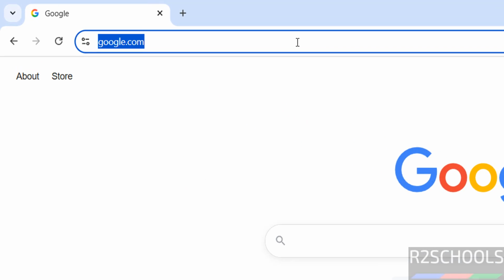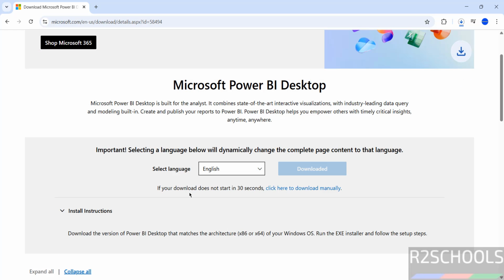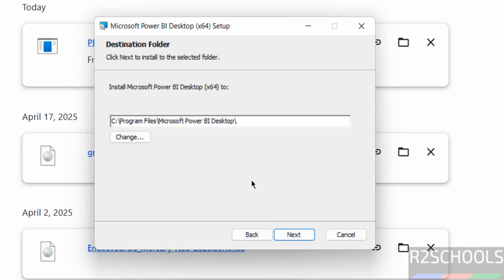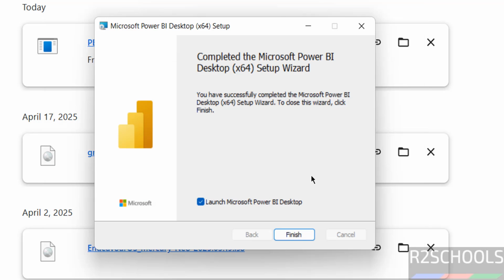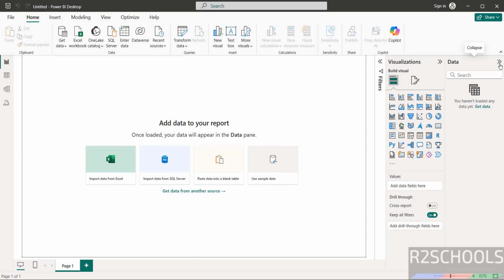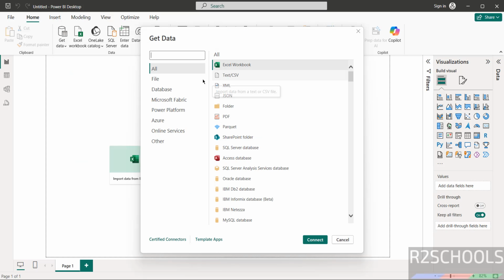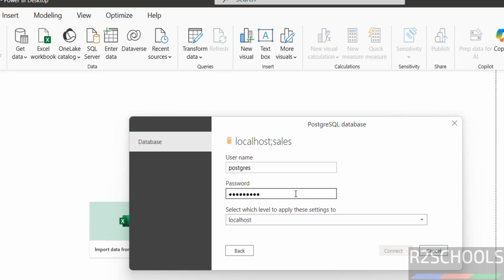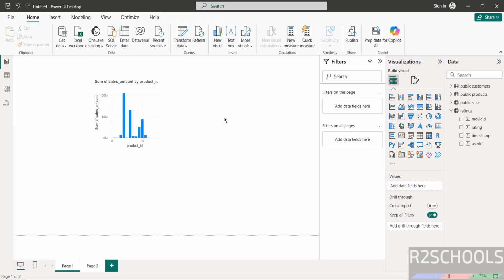STOP Making This ONE Mistake When Installing Power BI Desktop on Windows 11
In this video, we have seen How to download and Install Power BI Desktop on Windows 10/11 step by step complete setup guide.

How to download and Install Power BI Desktop on Windows 11,
Download and Install Power BI Desktop on Windows 11,
Install Power BI Desktop on Windows 11,
Install Power BI Desktop on Windows 11 OS,
Download Power BI Desktop for Windows 11,
How to download and Install Power BI Desktop on Windows 10,
Download and Install Power BI Desktop on Windows 10,
Install Power BI Desktop on Windows 10,
Install Power BI Desktop on Windows 10 OS,
Download Power BI Desktop for Windows 10,
How to download and Install Power BI on Windows 11,
Download and Install Power BI on Windows 11,
Install Power BI on Windows 11,
Install Power BI on Windows 11 OS,
Download Power BI for Windows 11,
How to download and Install Power BI on Windows 10,
Download and Install Power BI on Windows 10,
Install Power BI on Windows 10,
Install Power BI on Windows 10 OS,
Download Power BI for Windows 10,
Power BI on Windows 11,
Power BI Desktop install on Windows 11,
Power BI Install on Windows 11,
Power BI Installation on Windows 11,
Power BI Desktop installation on Windows,
Power BI Desktop Download for Windows 11,
Power BI Desktop Download Windows 11,
Power BI Download for Windows 11
Power BI on Windows 10,
Power BI Desktop install on Windows 10,
Power BI Install on Windows 10,
Power BI Installation on Windows 10,
Power BI Desktop Download for Windows 10,
Power BI Desktop Download Windows 10,
Power BI Download for Windows 10
Power BI on Windows,
Power BI Desktop install on Windows,
Power BI Install on Windows,
Power BI Installation on Windows,
Power BI Desktop Download for Windows,
Power BI Desktop Download Windows,
Power BI Download for Windows
Power BI Tutorials,
Power BI install Windows,
Power BI download Windows OS,
How to download and Install Power BI Desktop on Windows Server,
Download and Install Power BI Desktop on Windows Server,
Install Power BI Desktop on Windows Server,
Install Power BI Desktop on Windows Server OS,
Download Power BI Desktop for Windows Server,
How to download and Install Power BI on Windows Server,